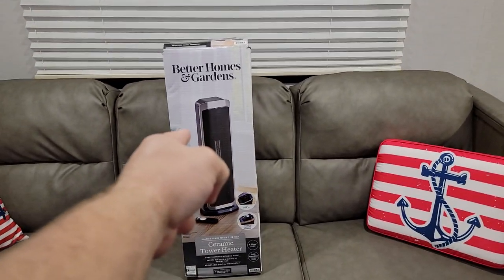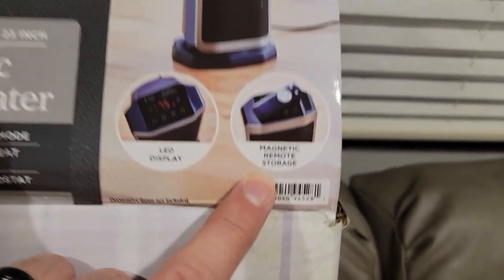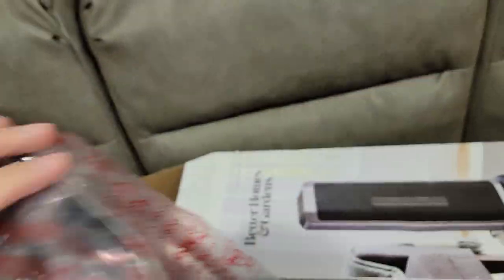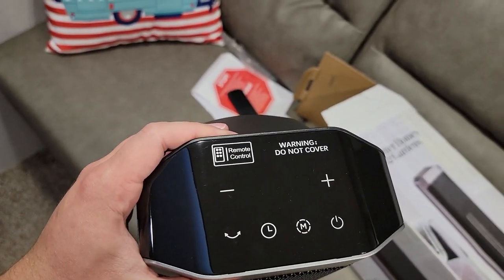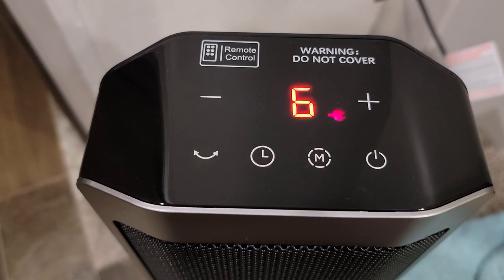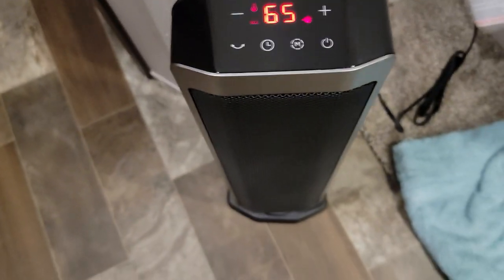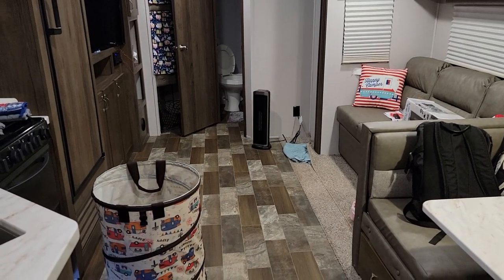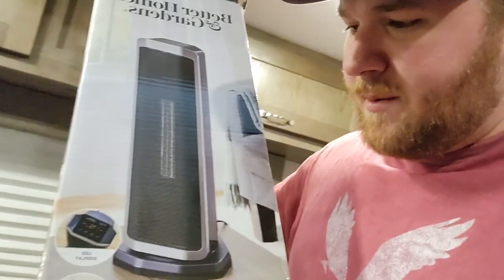The BEST $70 ceramic heater you can buy?????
This is a quick video of how excited I am about having a heater in my camper so I didn't have to burn through my propane to stay warm lol. I hope you all enjoy the video!